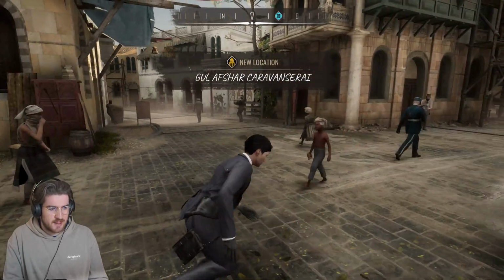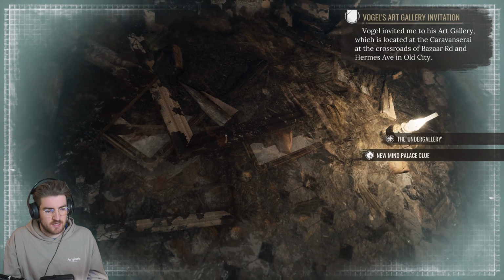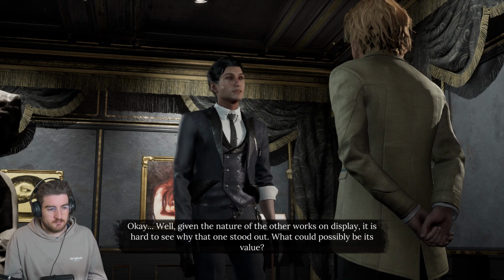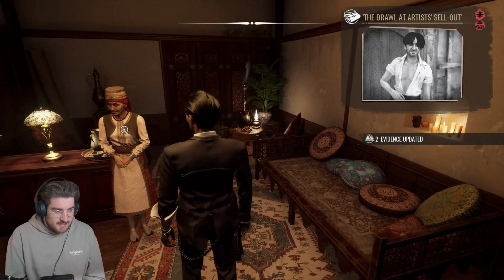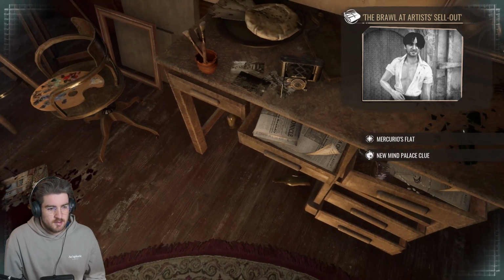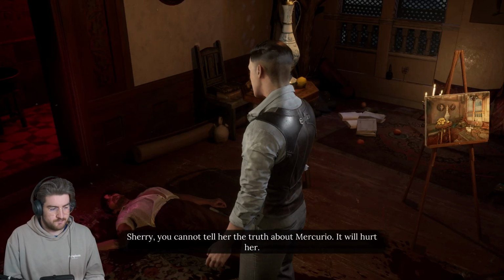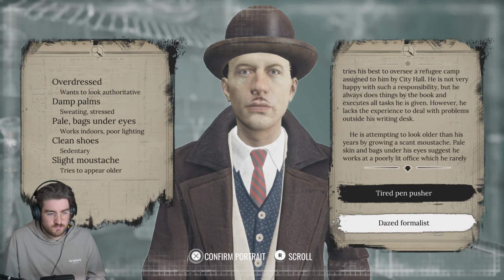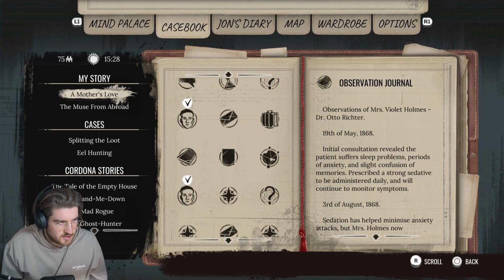Sherlock Holmes Chapter One Playthrough - Part 5 - THE MUSE FROM ABROAD (PS5 Gameplay)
Back with more Turloch Holmes ;) ... drop a like for a full series.